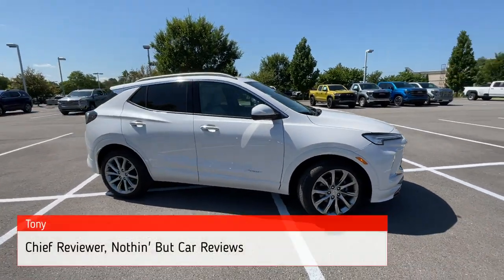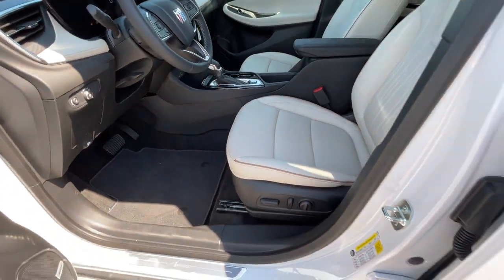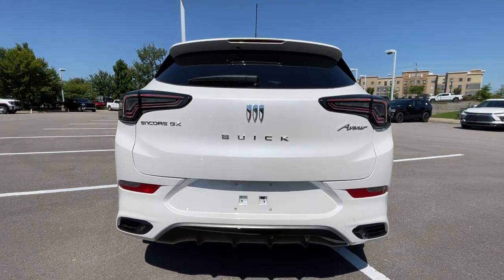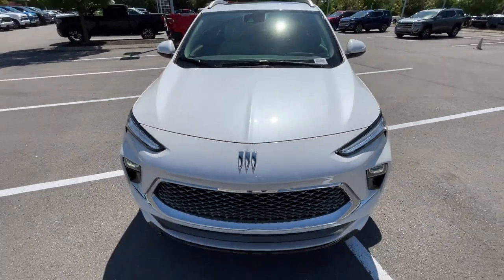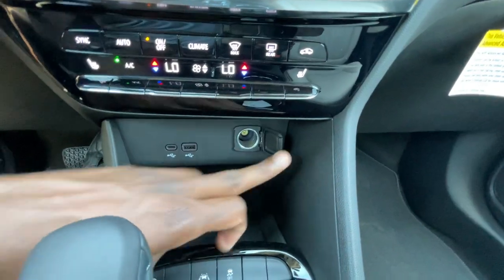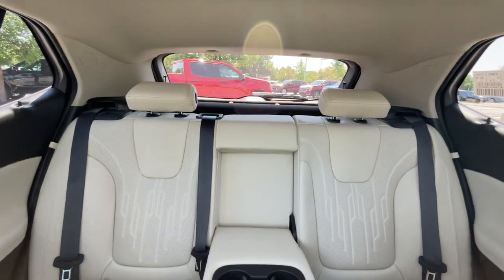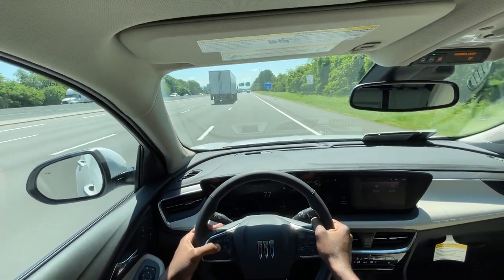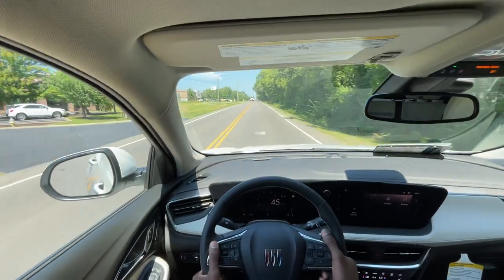2024 Buick Encore GX Avenir 1.3T POV Test Drive & Review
This is the all-new 2024 Buick Encore GX Avenir.  This Encore GX comes in white frost tricoat on whisper beige leather interior with ebony accents.  The powertrain consists of a 1.3 liter turbocharged 3 cylinder engine mated to a continuously variable transmission.

Standard features of this Encore GX Avenir include Bluetooth audio, a backup camera, and WIRELESS Apple CarPlay/WIRELESS Android Auto compatibility.  Additional features include a panoramic power moonroof, Bose Premium Sound system and Hands-Free Power Liftgate.

For more information on this Encore GX Avenir including pricing, please go to:

To check out Chevrolet Buick GMC of Murfreesboro's entire new vehicle inventory, please visit:

OWNER BENEFITS
• 3 YEAR / 36,000 MILE*
 BUMPER-TO-BUMPER
 LIMITED WARRANTY
• 5 YEAR/ 60,000 MILE*
 POWERTRAIN LIMITED WARRANTY,
 ROADSIDE ASSISTANCE &
 COURTESY TRANSPORTATION
• FIRST MAINTENANCE VISIT
 ** WHICHEVER COMES FIRST
 SEE BUICK.COM OR DEALER
 FOR TERMS, DETAILS & LIMITS
PERFORMANCE & MECHANICAL
• ENGINE CONTROL, STOP-
 START SYSTEM OVERRIDE
• BRAKE LINING WEAR INDICATOR
• STABILITRAK - STABILITY
 CONTROL SYSTEM W/ TRACTION
 CONTROL
• ENGINE AIR FILTRATION
 MONITOR
CONNECTIVITY & TECHNOLOGY
• BUICK PREMIUM INFOTAINMENT
 SYSTEM W/ 11" DIAG. HD COLOR
 TOUCHSCREEN. ADDITIONAL
 FEATURES FOR COMPATIBLE
 PHONES INCLUDE BLUETOOTH
 AUDIO STREAMING, VOICE
 COMMAND PASS-THROUGH TO PHONE
 WIRELESS APPLE CARPLAY AND
 WIRELESS ANDROID AUTO CAPABLE
• 8" MULTI COLOR DRIVER
 INFORMATION CENTER DISPLAY
• SIRIUSXM AUDIO WITH
 SXM TRIAL SUBSCRIPTION
• 3 YEARS ONSTAR PREMIUM PLAN:
 - REMOTE ACCESS PLAN
 - SAFETY AND SECURITY PLAN
 - UNLIMITED WIFI DATA PLAN
 - SEE ONSTAR.COM FOR DETAILS
• KEYLESS OPEN / KEYLESS START
• REMOTE VEHICLE STARTER SYSTEM
• UNIVERSAL HOME REMOTE
• POWER OUTLET, 120-VOLT
• FRONT & REAR USB PORTS
INTERIOR
• 8-WAY HEATED POWER DRIVER AND
 FRONT PASSENGER SEATS WITH
 2-WAY POWER LUMBAR
• LEATHER APPOINTED SEATS
• MEMORY DRIVER SEATS & MIRRORS
• 40/60 SPLIT-BENCH
• DUAL-ZONE AUTO CLIMATE
 CONTROL
• INSIDE REARVIEW MIRROR, AUTO
 DIMMING
• BUICK QUIETTUNING WITH
 ACTIVE NOISE CANCELLATION
EXTERIOR
• WHEELS, 19" PREMIUM AVENIR
• MIRRORS, OUTSIDE HEATED,
 POWER-ADJUSTABLE, MANUAL
 FOLDING
• ROOF RACK, SIDE RAILS
• CAPLESS FUEL FILL
• HEADLAMPS, LED
• AVENIR EXCLUSIVE TAIL LAMPS,
 LED
• DAYTIME RUNNING LAMPS, LED
SAFETY & SECURITY
• BUICK DRIVER CONFIDENCE:
 *INTELLIBEAM-AUTO HIGH BEAM
 *LANE KEEP ASSIST WITH LANE
 DEPARTURE WARNING
• LANE CHANGE ALERT WITH
 SIDE BLIND ZONE ALERT
• REAR CROSS TRAFFIC ALERT
• HD REAR VISION CAMERA
• TEEN DRIVER
• TIRE PRESSURE MONITOR SYSTEM
 (EXCL SPARE TIRE)
• TIRE FILL ALERT (EXCL SPARE)
MANUFACTURER'S SUGGESTED RETAIL PRICE
STANDARD VEHICLE PRICE $31,900.00
OPTIONS & PRICING
OPTIONS INSTALLED BY THE MANUFACTURER (MAY REPLACE
STANDARD EQUIPMENT SHOWN)
PANORAMIC POWER MOONROOF 1,495.00
AVENIR CONVENIENCE PACKAGE: 1,295.00
• HANDS-FREE POWER LIFTGATE
• BOSE PREMIUM SPEAKER SYSTEM
• RAINSENSE FRONT WINDSHIELD
 WIPERS
WHITE FROST TRICOAT 600.00
CREDIT - NOT EQUIPPED W/ REAR -145.00
PARK ASSIST
TOTAL OPTIONS $3,245.00
TOTAL VEHICLE & OPTIONS $35,145.00
DESTINATION CHARGE 1,295.00
TOTAL VEHICLE PRICE* $36,440.00